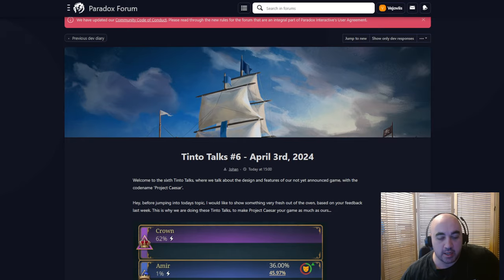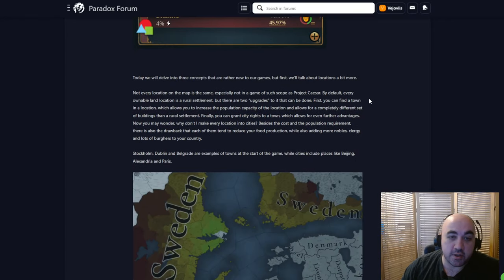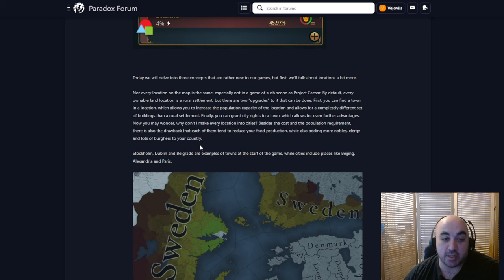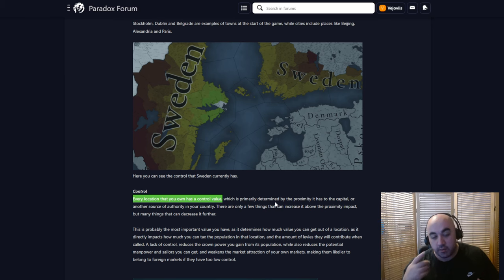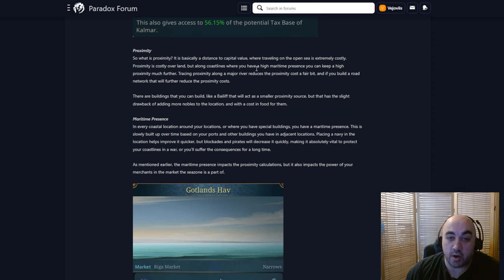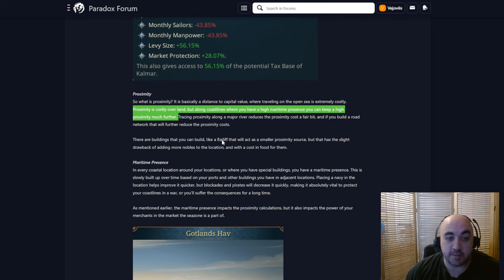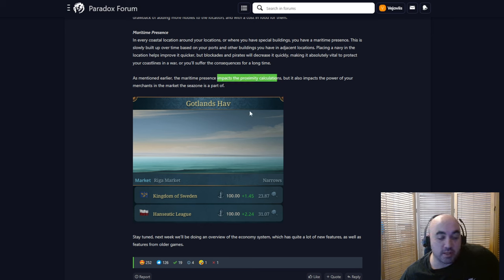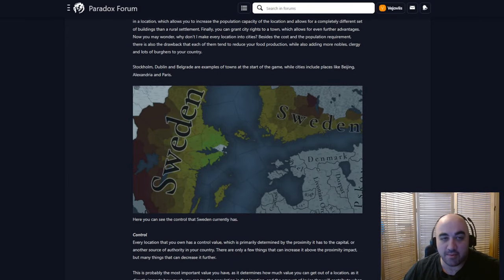"Europa Universalis 5" - Using Navies to Establish CONTROL in Far Flung Empires!